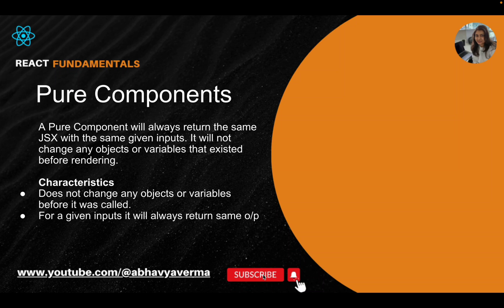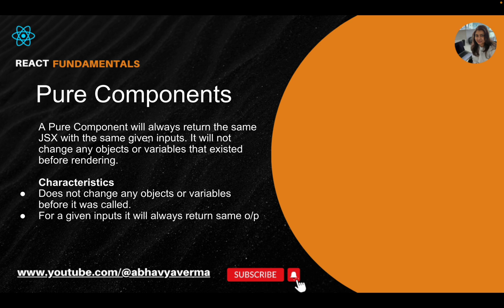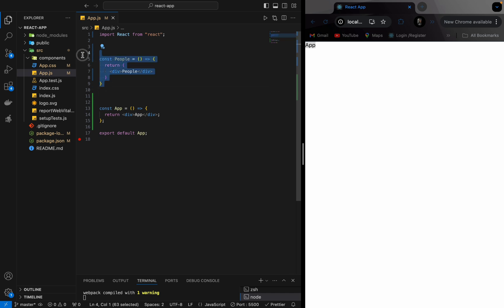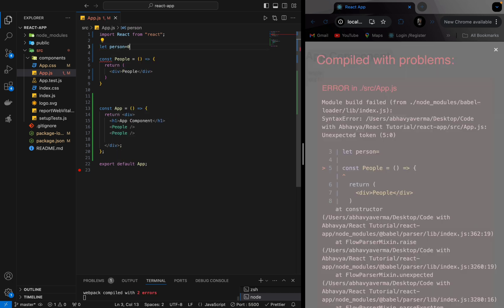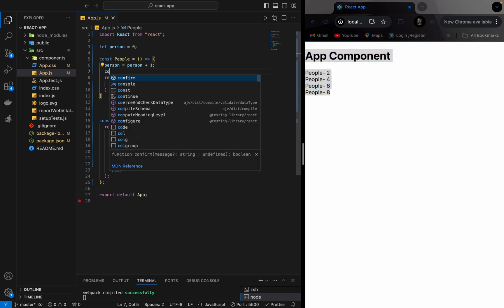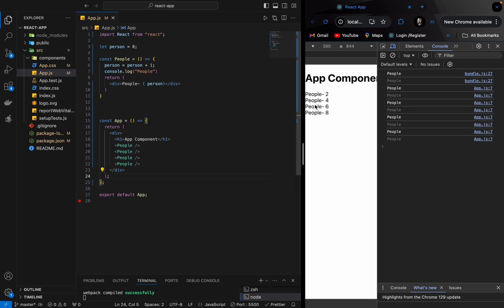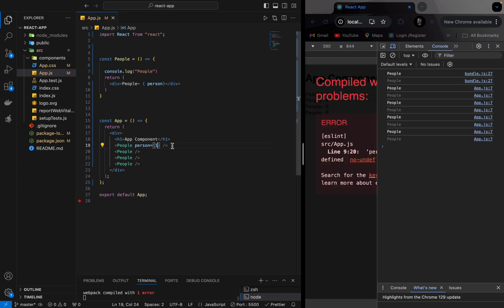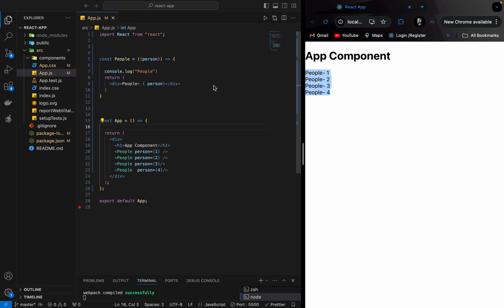9. React Fundamentals : Pure Components in React